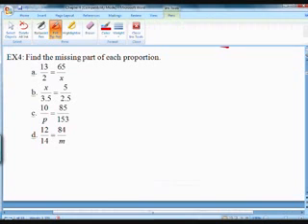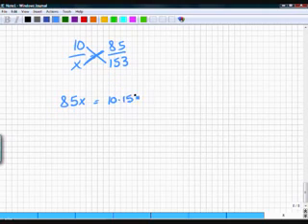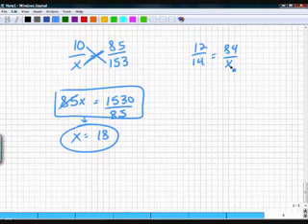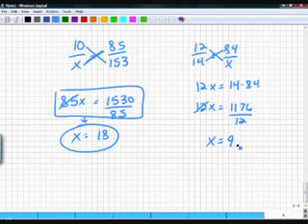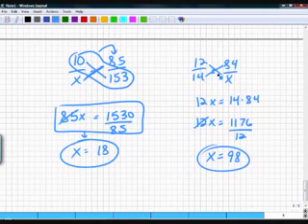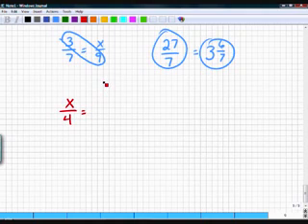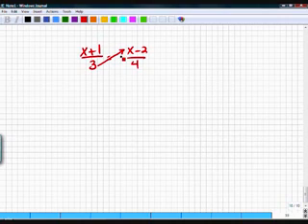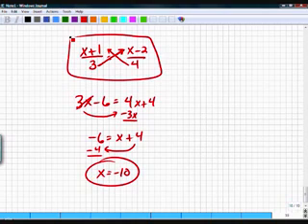Algebra One Section 4.1 Part 2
Proportional Reasoning and Statistics